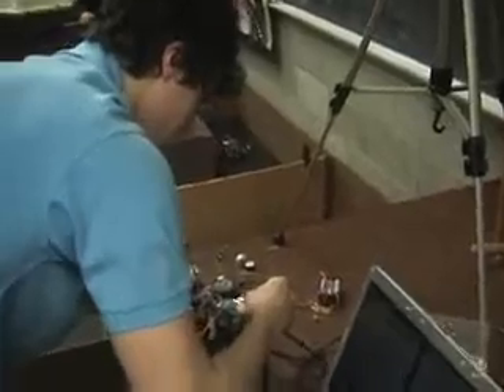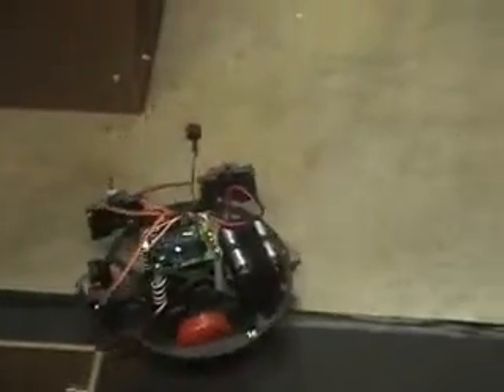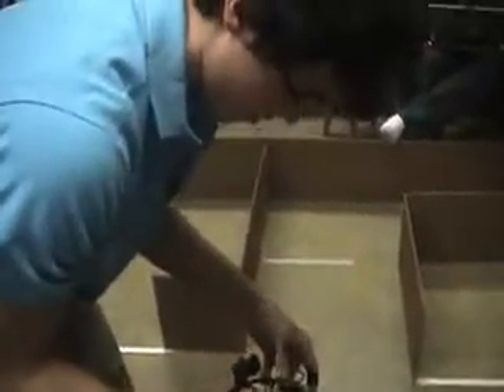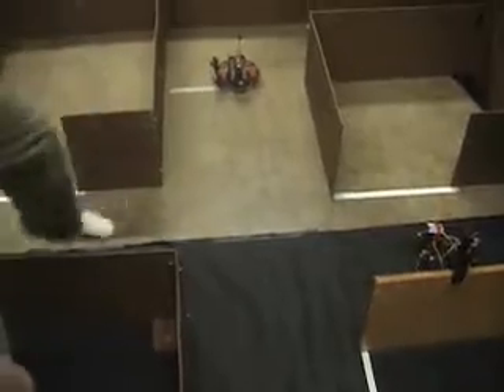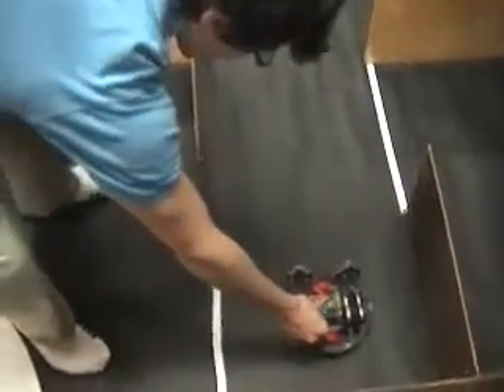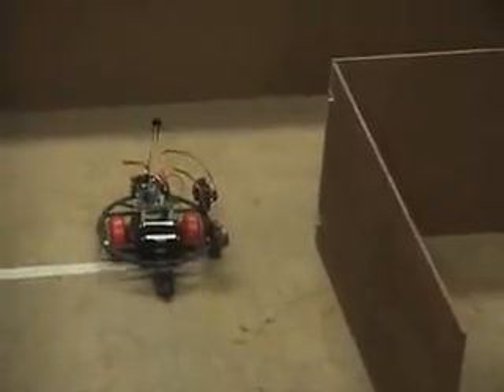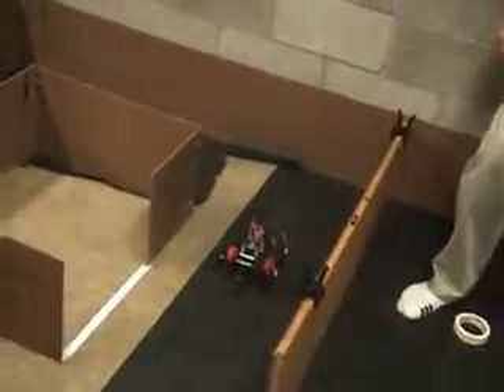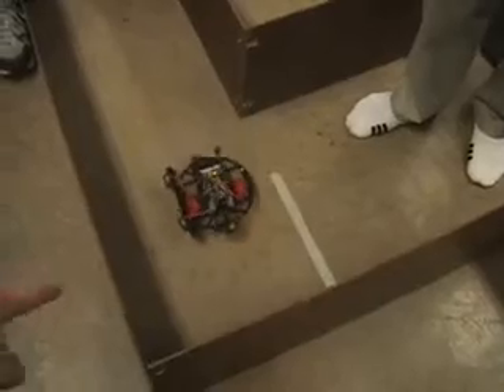GSAI Fire Fighting Robot Build Part I -- George School 2008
In this video I follow Ludovic Goncalves, as he programs his robot to autonomously navigate a maze, locate a flame, extinguish the flame, and then get back "home".  In robotics, the word autonomous means "independent" or "having the ability to operate on one's own".  The robot you see here is not a remote controlled device.  Rather, my students program the robot's BX-24 microcontroller brain to react to stimuli in real time.

Ludovic is one member of a three-person team (Checkie Chu and Chun Wang are the other two) that will enter their robot in two fire fighting competitions at Penn State Abington and Trinity College in Hartford, CT, this April 2008.

Robodyssey Systems manufactures the Mouse robot and RAMB II motherboard you see here.  The robot's brain is NetMedia's BX-24 microcontroller, which is programmed using the BasicX language.  I am the author of the world's only BasicX textbook; if you are interested in learning how to program your own robot, see my